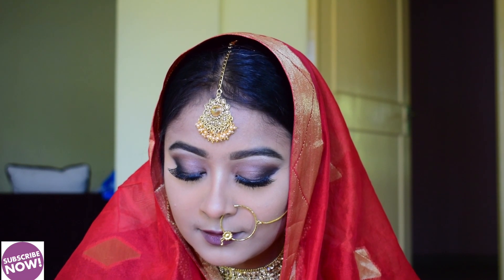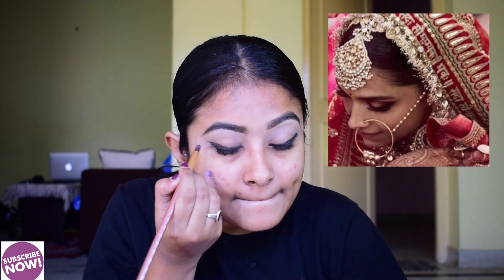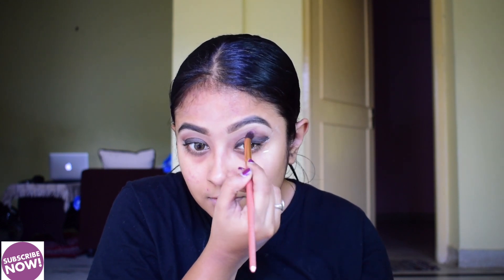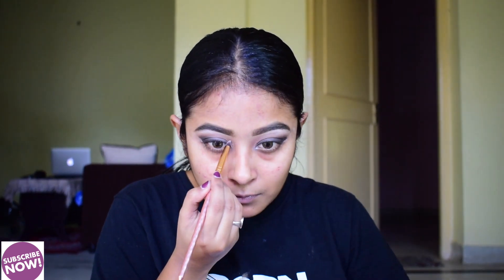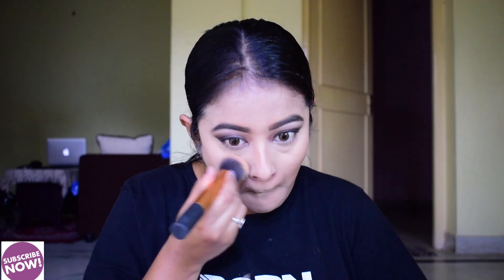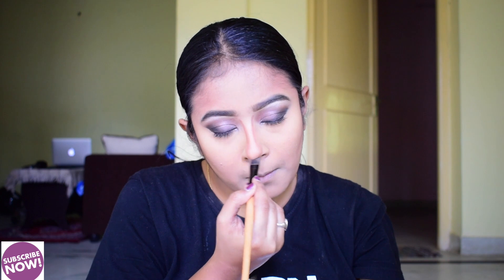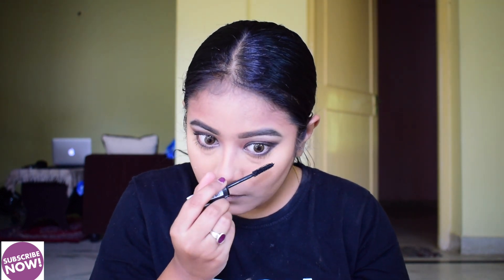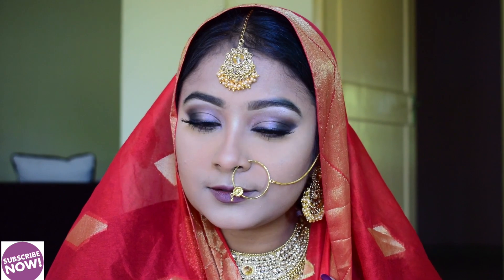DEEPIKA PADUKONE WEDDING MAKEUP LOOK | MAKEitUP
Hey everyone!!

It's Free :)

Hope all of my fams are doing absolutely well :) Today I will be creating Deepika Pdukone wedding makeup look in easy simple step by step ways.. Hope u like it :)

Product Details:
Will be updated shortly...

How I Remove My Makeup Step By Step | Chitchat Get Unready With Me In Hindi | MAKEitUP